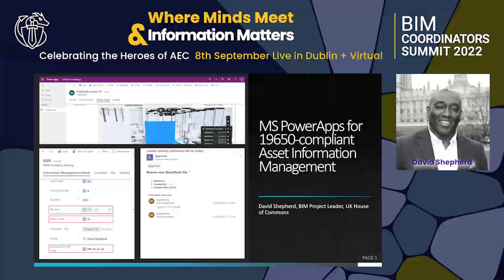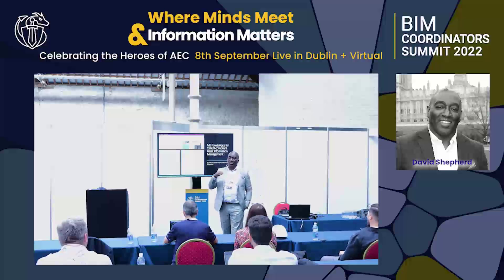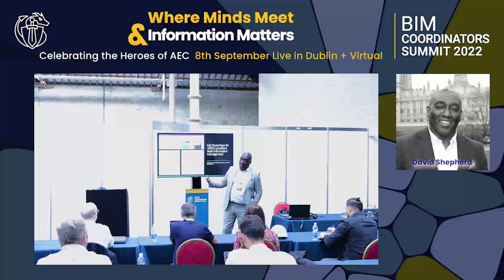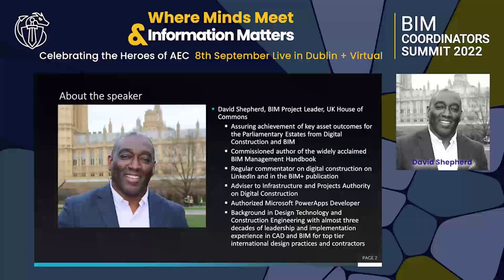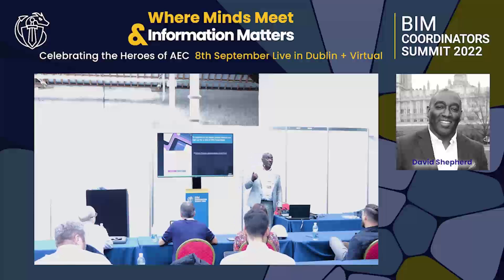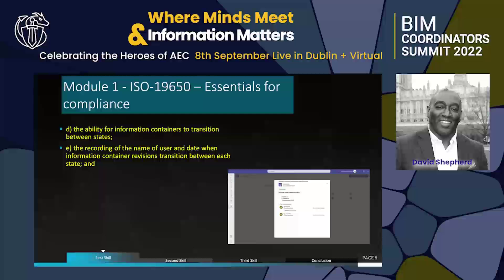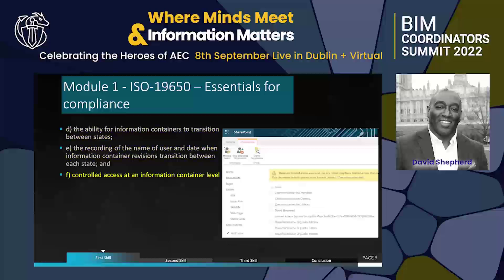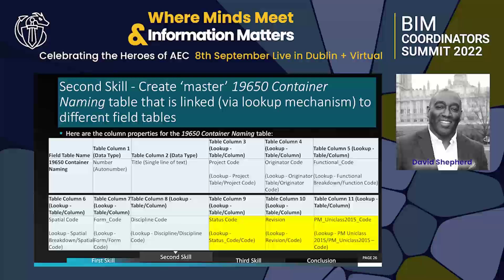BCS2022 MS PowerApps for 19650 compliant Asset Information Management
In Dublin, at the recent BIM Coordinators Summitt 2022, I delivered a step-by-step tutorial on ISO-19650 compliant Asset Information Management using MS PowerApps. This is the full-length recording of that event